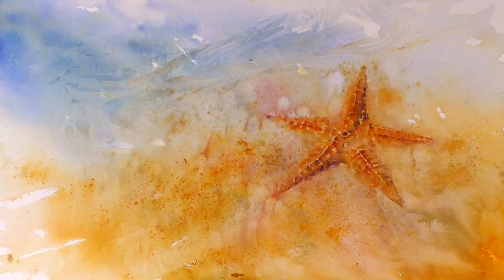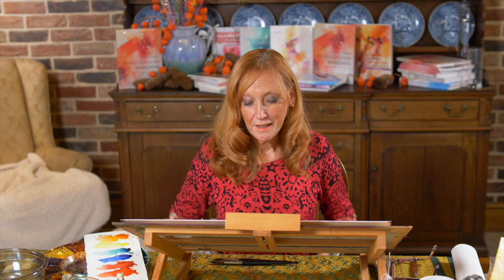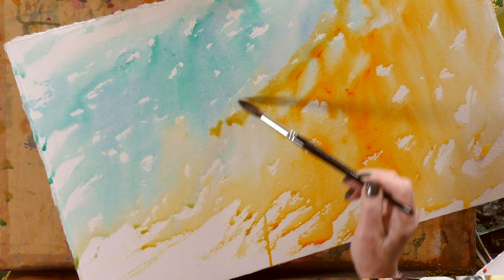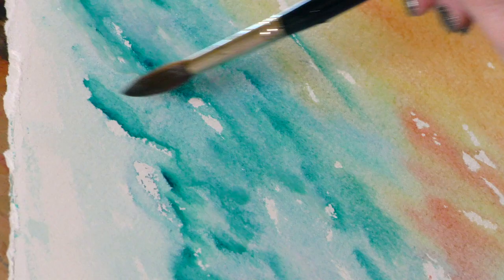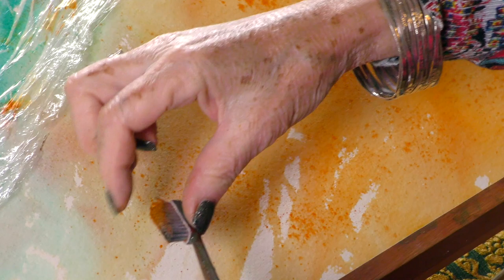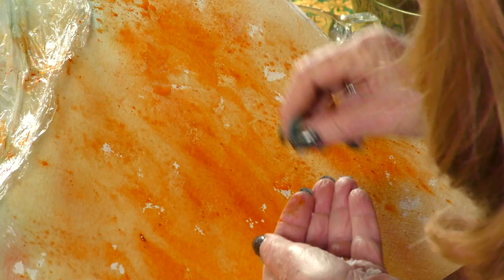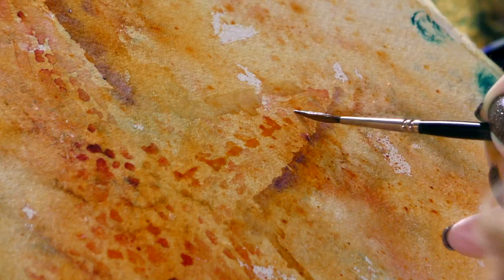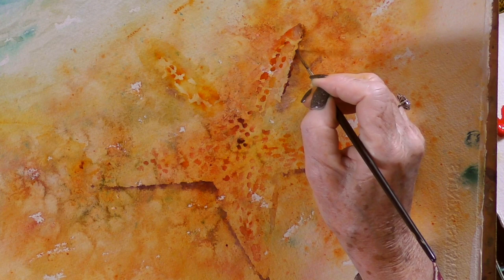Painting a Starfish Tutorial with Jean Haines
For this weeks tutorial it is your time to shine. There is a lovely story about starfish on making a difference in life. And you do make a difference every time you pick up your brush, share your paintings in the Members Forum or kindly encourage other members.

In this tutorial I’m inviting you to make a difference in your own art journey.

Paint a beach scene, imagine walking along the shoreline and coming across a starfish.

Capture the moment in watercolour and share your “story” in the Members’ Forum.

This is going to be a wonderful escape to a peaceful and relaxing watercolour destination.

Of course, nothing stays as one painting in my online art school so you have the option to liven things up by adding incredible texture effects and touches of gold.

The possibilities are endless and you get to choose!